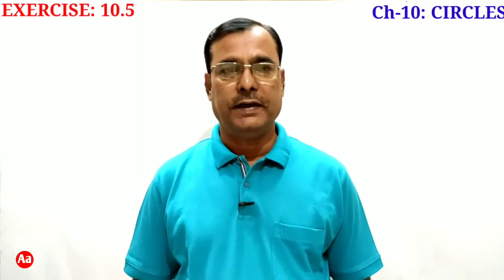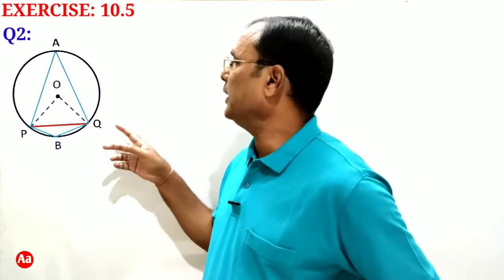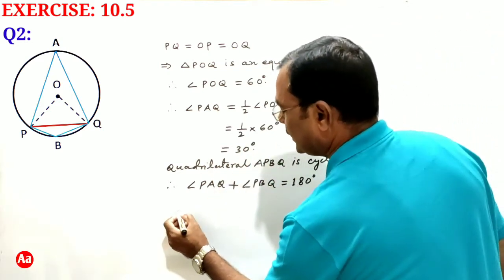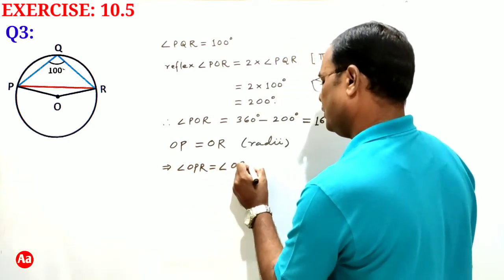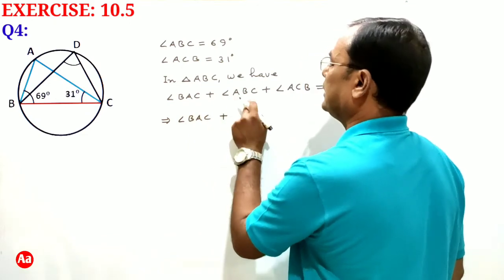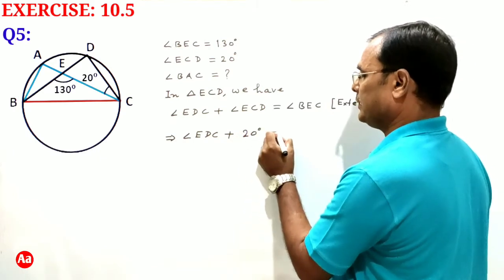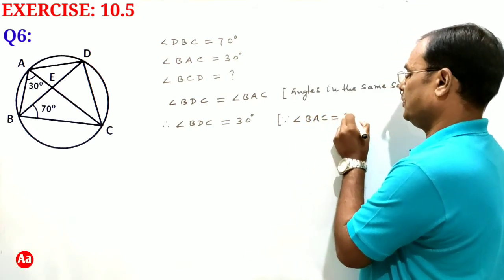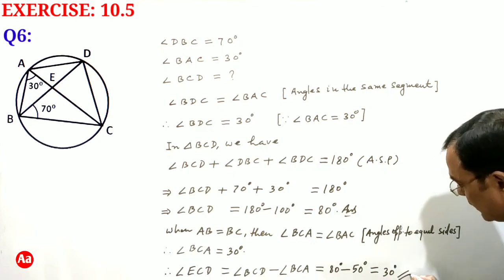CLASS 9 CHAPTER 10 CIRCLES EXERCISE: 10.5 SOLUTIONS I NCERT I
CLASS 9 MATHS CHAPTER 10.5 CIRCLES NCERT EXERCISE:10.5 SOLUTIONS.
CLASS 9 I MATHS I CHAPTER 10 I CIRCLES I NCERT I EXERCISE:10.5 I SOLUTIONS I CBSE I MATH I CLASS 10 I THEOREMS I PROOF I QUESTIONS I SOLUTIONS I APPLICATIONS I CHORDS I ANGLES SUBTENDED BY AN ARC I THEOREMS 10.8, 10.9, 10.11, 10.12...